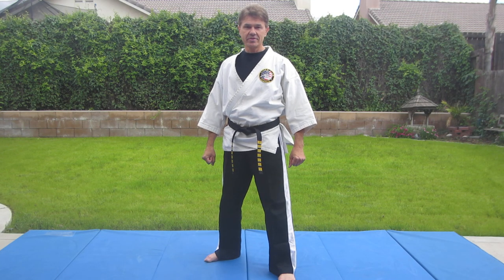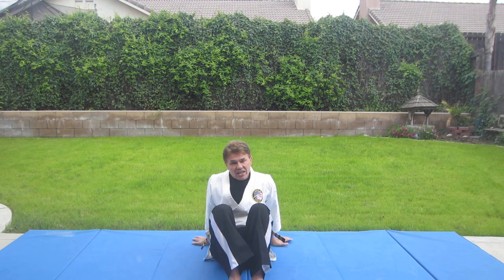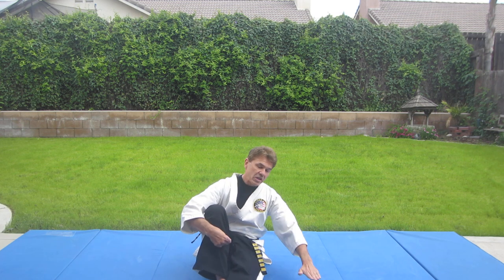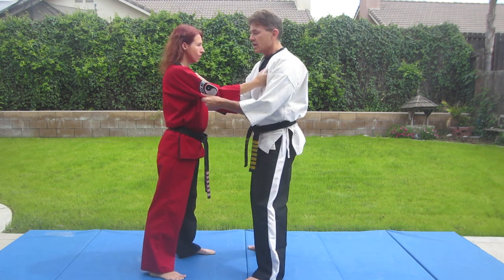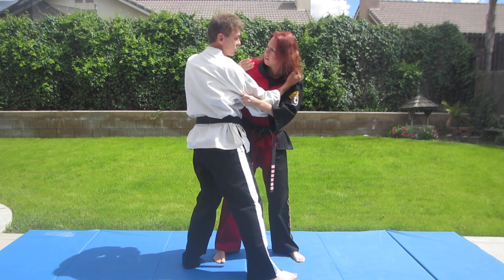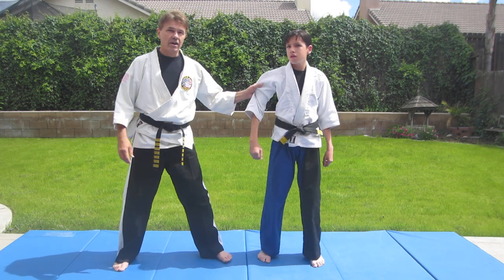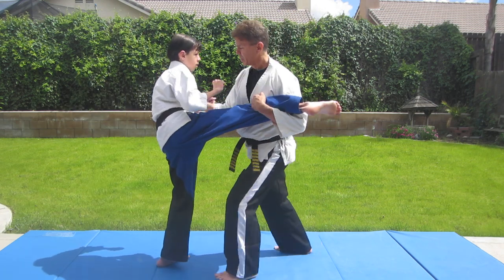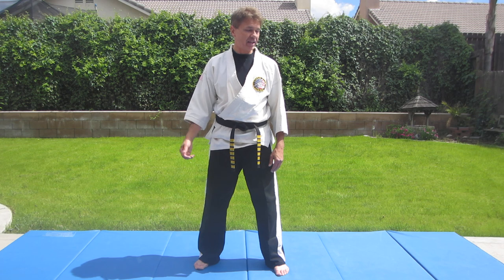Judo 1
Sensei reviews how to fall then shows Osoto Gari Nage - major outer reaping throw.